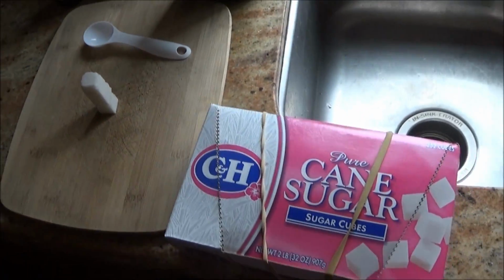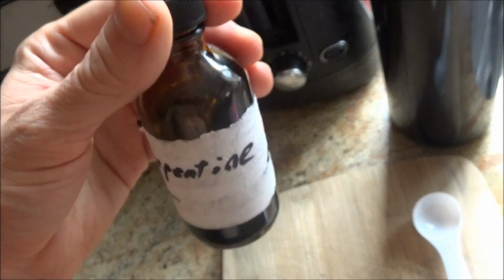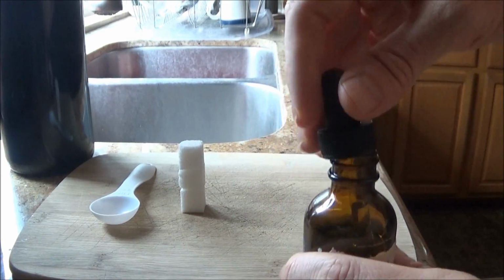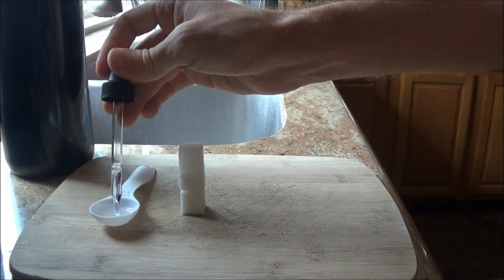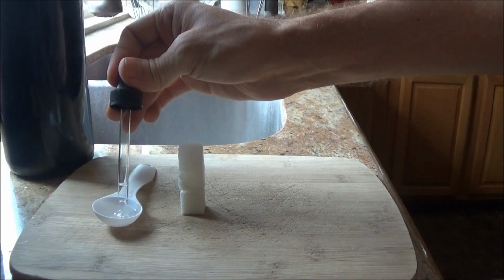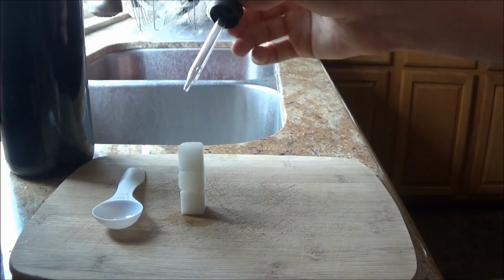Turpentine Protocol: Candida and Parasites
Most people on the planet live with chronic fungal and parasitic infections and are either unaware of it or are not interested in addressing it. Candidiasis is a fungal infection caused by yeasts that belong to the genus Candida. Anyone that has sugar cravings regularly has an overgrowth of candida. Some signs of candida include: skin issues, skin and nail fungal infections, chronic fatigue/fibromyalgia, poor memory, brain fog, irritability, mood swings, anxiety, depression, vaginal infections, urinary tract infections, rectal itching or vaginal itching, digestive issues, autoimmune issues, and the list goes on. One of the biggest problems with candida is that it covers the surface of the small intestines and prevents nutrient absorption by taking the nutrients for itself. Not only that but the nutrients it doesn't eat are barely absorbed because of the coating that they create.

Turpentine is the volatile oil distilled from pine resin. It is kryptonite to candida albicans. 100% pure gum spirits of turpentine is a powerful anti-fungal and anti-parasitic ally. Use it with respect. I use no more than 1 tsp per day and stay hydrated with plenty of good quality water. This WILL cause a die-off so the elimination channels must be open. Enemas like the one I mention in the video are very helpful in flushing the little guys out.